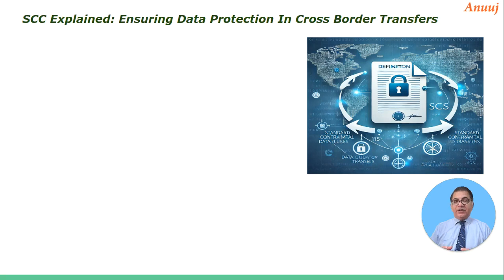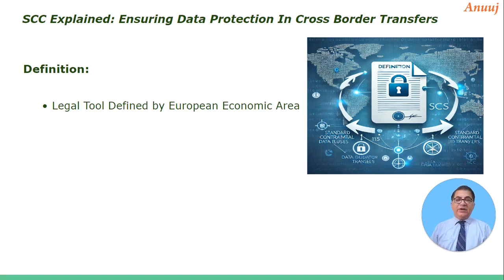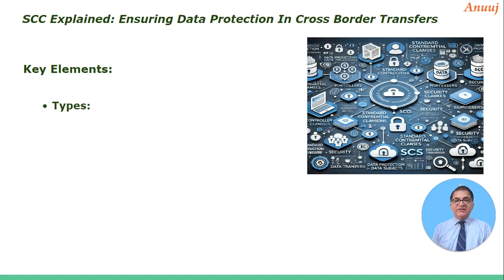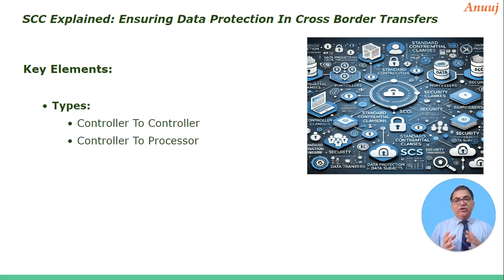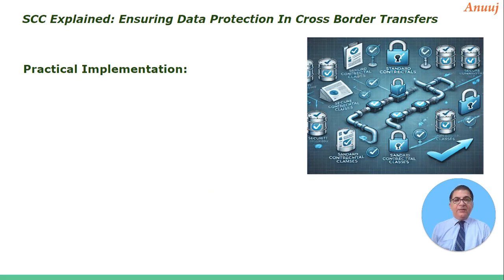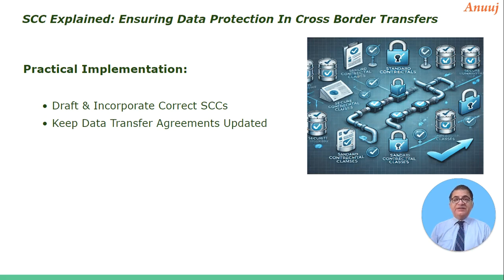Understanding Standard Contractual Clauses, English Edition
SCC Explained: Ensuring Data Protection In Cross Border Transfers

In this video, we break down Standard Contractual Clauses (SCCs) and their role in protecting personal data during cross-border transfers. Learn about the types of SCCs, key elements that ensure compliance with the General Data Protection Regulation (GDPR), and the practical steps companies need to take when implementing SCCs.

Whether you're a data protection officer, compliance manager, or a business professional working with international data transfers, this video provides essential insights on how SCCs help safeguard data beyond borders.

Key Topics Covered:
- What are Standard Contractual Clauses (SCCs)?
- The different types of SCCs (Controller-to-Controller, Controller-to-Processor).
- The importance of SCCs in cross-border data transfers under GDPR.
- Practical implementation and compliance tips.
- Impact of the Schrems II decision and new SCC templates.